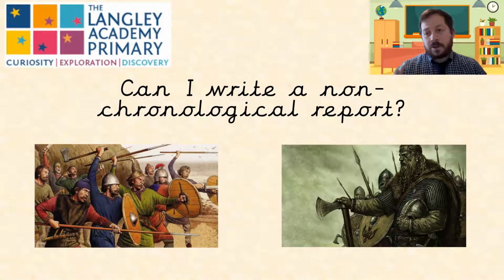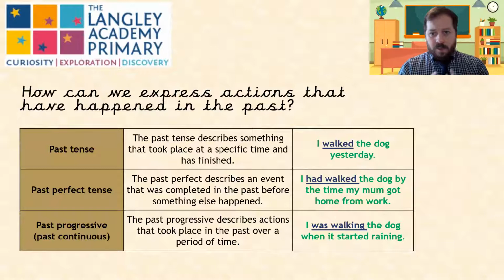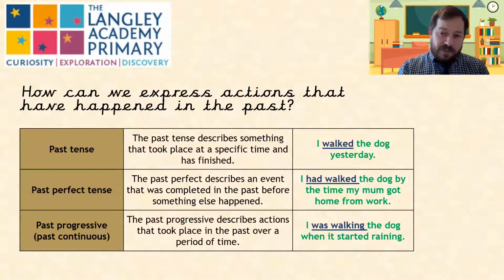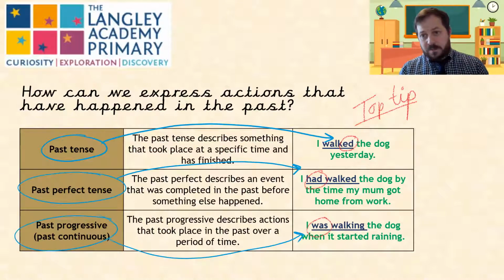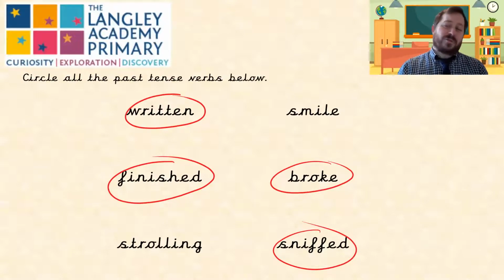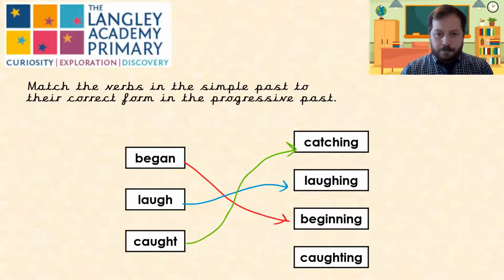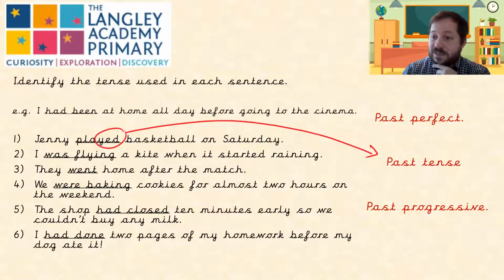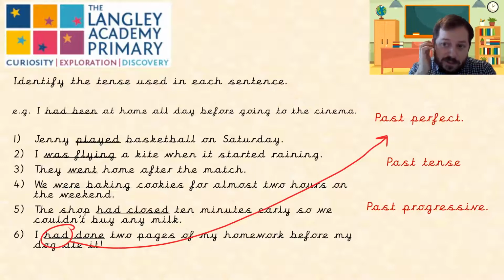Year 5 25th January Jemison English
This week we are moving away from our wonderful, but fictional, monster stories, to writing based in fact. Non-chronological reports present information on a chosen topic. Today introduces your ‘cold write’ task, whilst also looking at how we use the past tense in our writing.